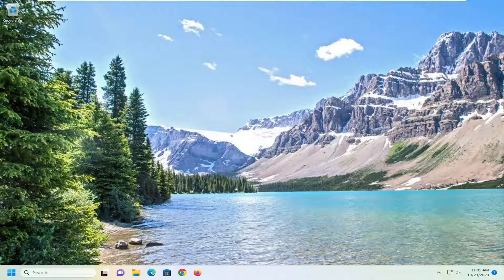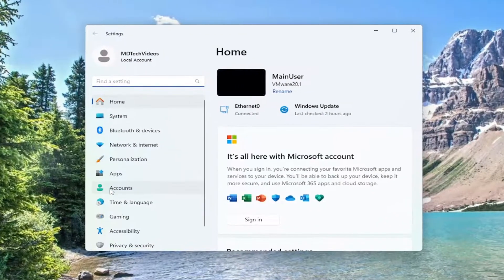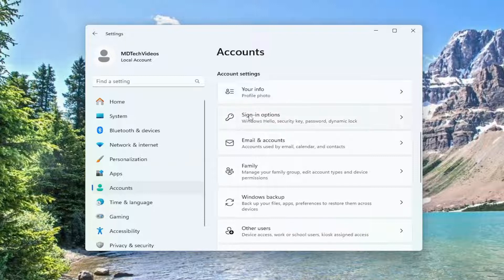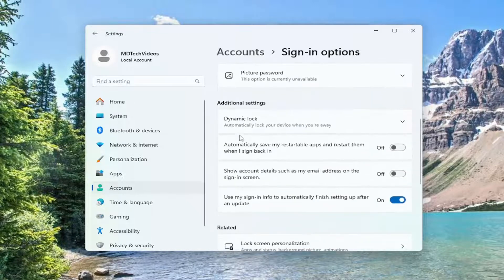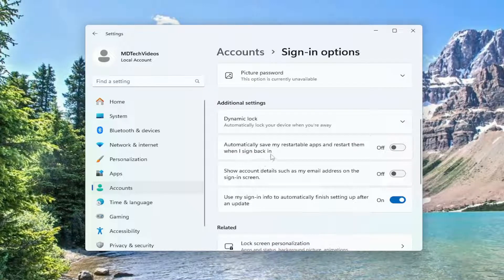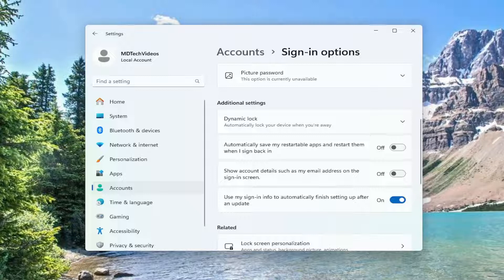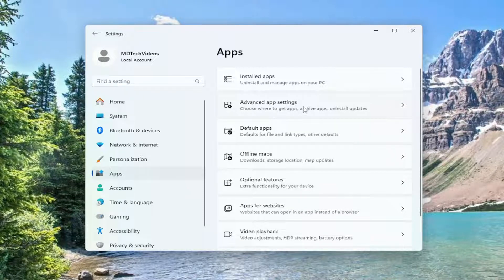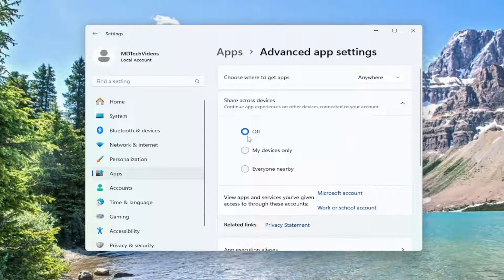We Need to Fix Your Microsoft Account Windows 10 - Microsoft Account Problem [Guide]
Issues addressed in this tutorial:
we need to fix your microsoft account windows
we need to fix your microsoft account
you need to fix your microsoft account for apps